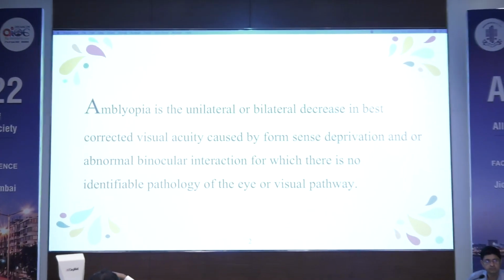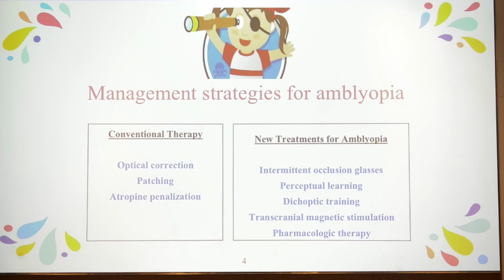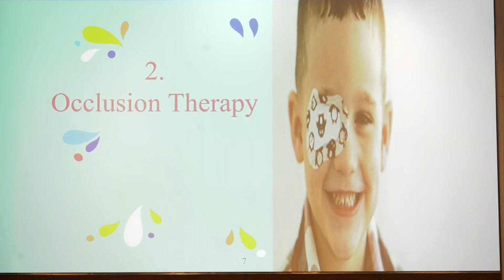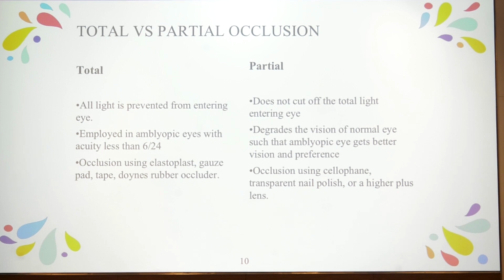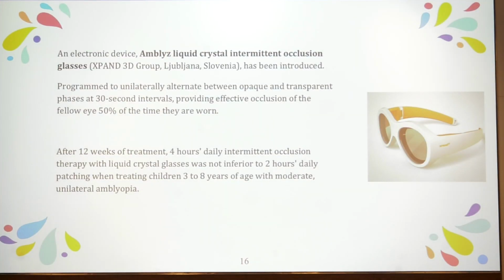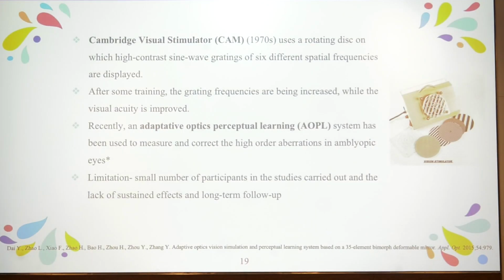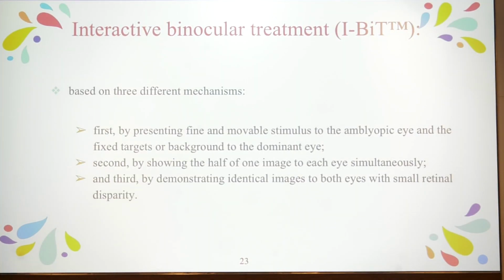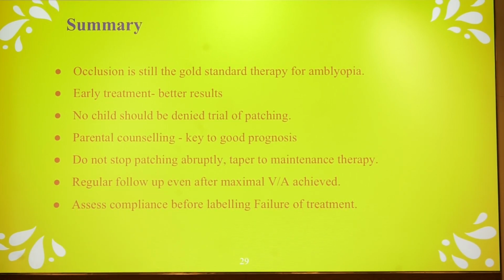AIOC2022 GP125 topicDr Jigyasa Sahu Amblyopia management